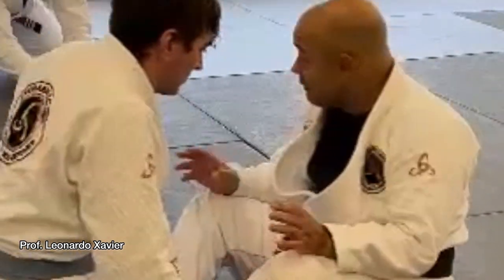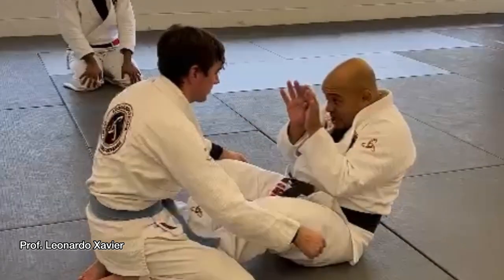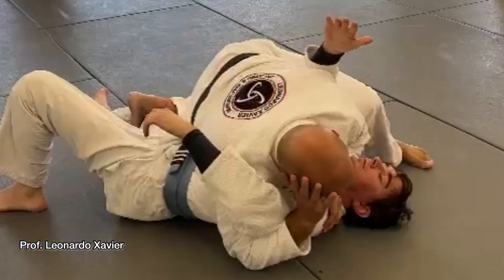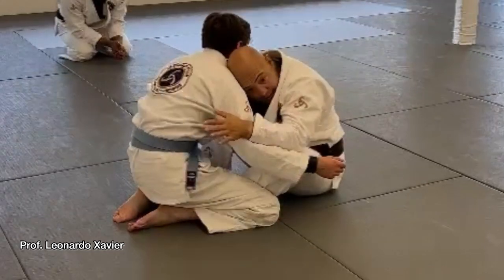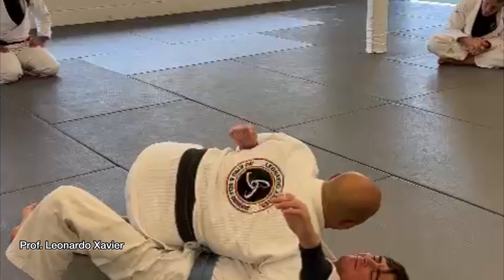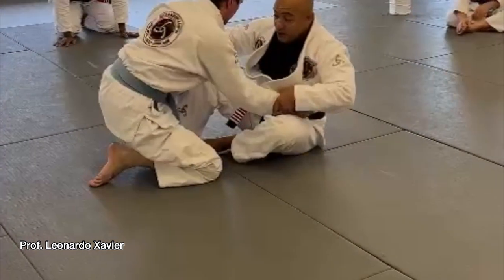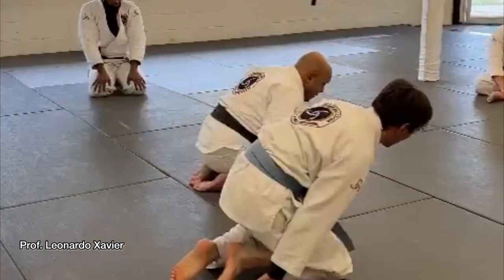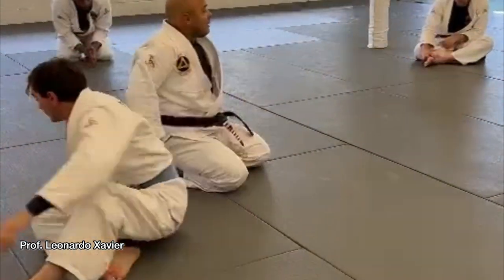Raspagem/Inversão: O básico com os mínimos detalhes jiujitsu Professor Leonardo Xavier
Canal especializado em história e filosofia do Jiu-Jitsu.

Meu nome é Sandro Padial sou faixa preta 3 grau, sou a terceira geração de faixa preta da família, comecei no Jiu-Jitsu em 1981 aos 4 anos de idade levado pelo meu pai José Carlos Padial e pelo meu avô Pietro Allegrini.  Sou faixa preta de Jiu-Jitsu especialista em Defesa Pessoal.

A linhagem do Jiu-Jitsu da minha familia vem do Grande Mestre Oswaldo Carnivalle que por sua vez foi aluno dos Mestre Yasuichi Ono e George Gracie.